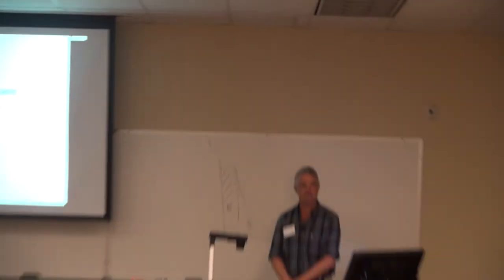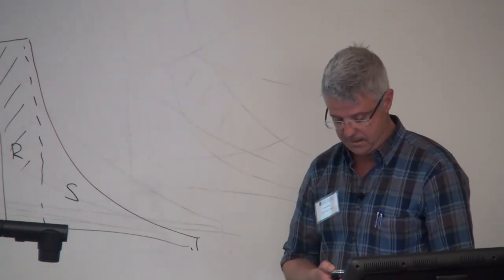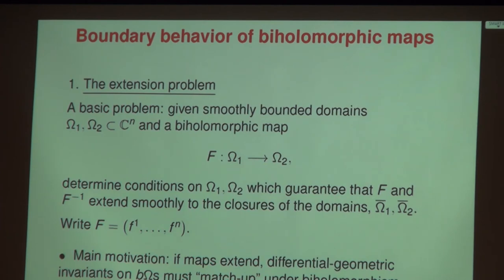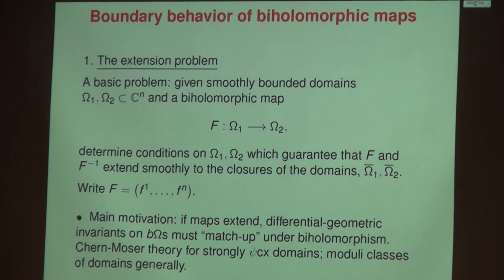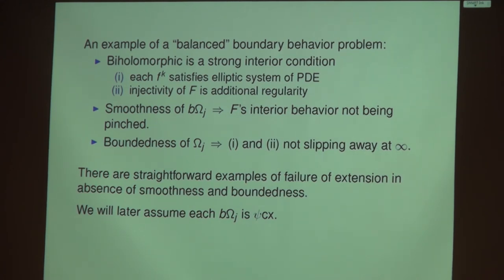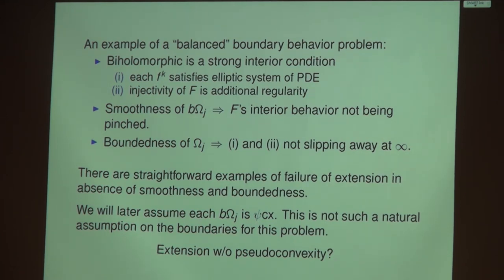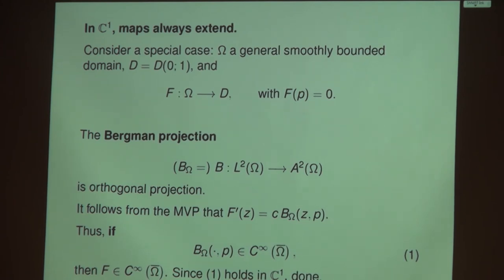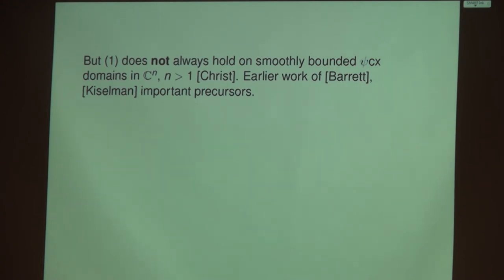SLS 2014 - 02 - Jeffrey McNeal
Video lecture from the 39th Spring Lecture Series "Multiparameter Geometry and Analysis"

Invited Speaker, Jeffrey McNeal (Ohio State University)
"Regularity of a Twisted D-bar Neumann Problem"